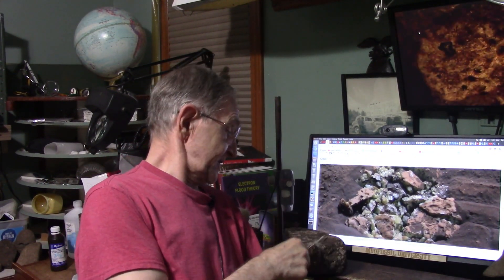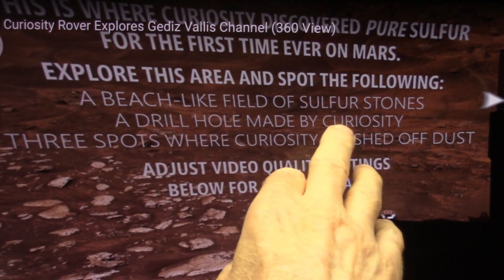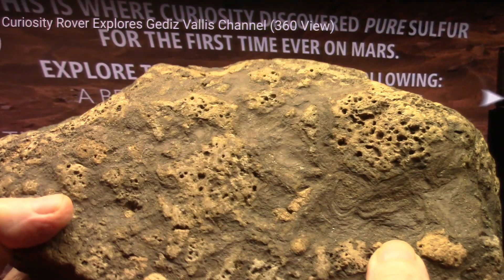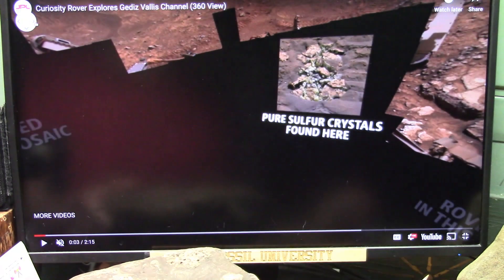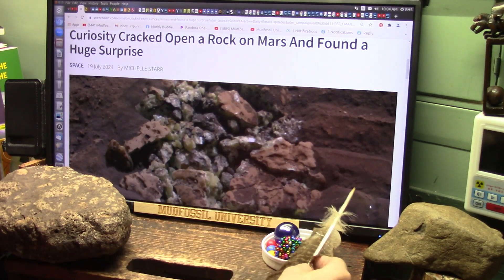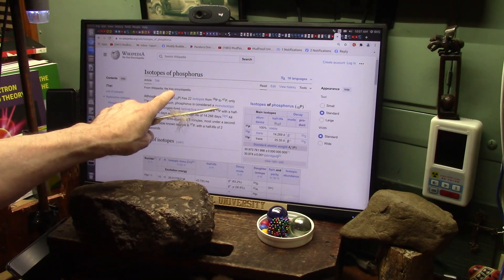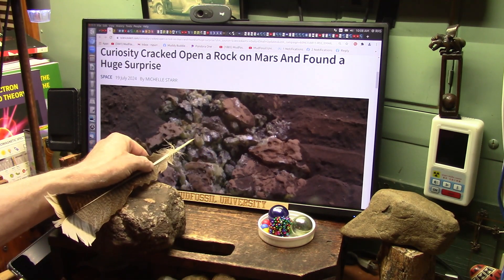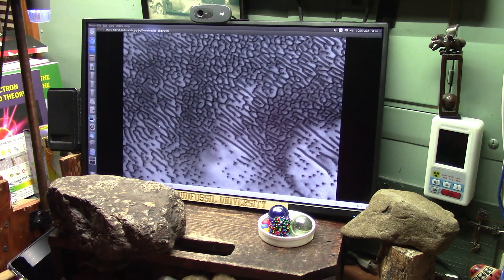Extraterrestrial Life Appears Well Confirmed Part 1 ... The Physical Evidence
MARS FOSSILS ARE EXACTLY LIKE FOSSILS on EARTH..
Just discovered is a fossil Lung loaded with Sulfur from Membranes and it is the latest from Curiosity Mars Rover.
It is now well known that Geology is Biology turned hard and many are Giant Creatures called Mudfossils ... flawless petrified soft tissues were invaded by silica and enzymes and metal rich particles that created stable "Rocks" but were indeed creatures once.
The Curiosity Rover just drove over a Lung.